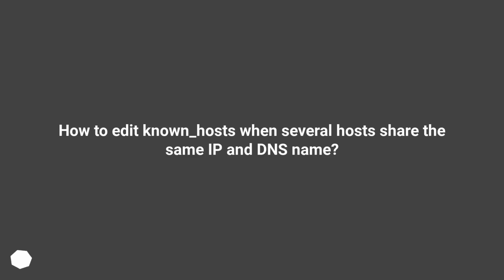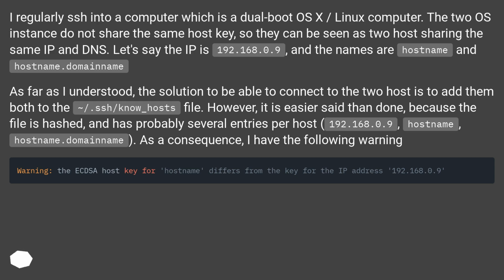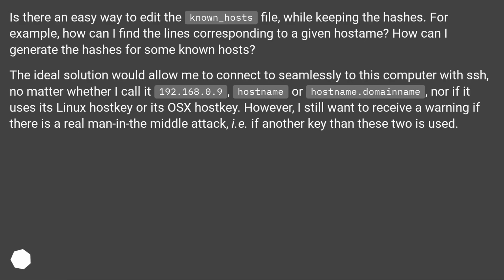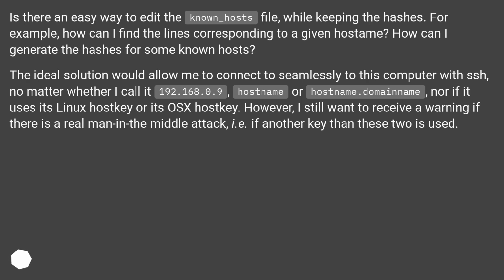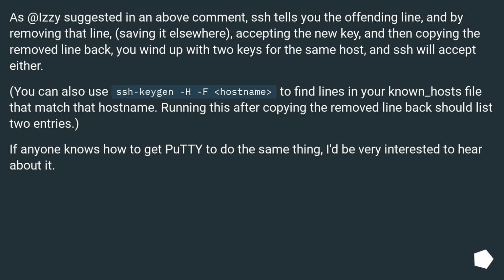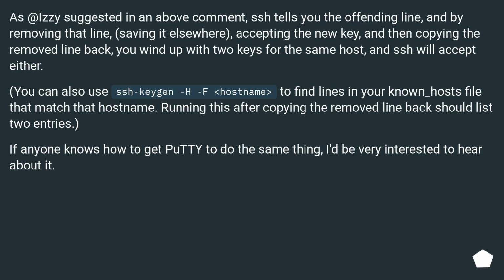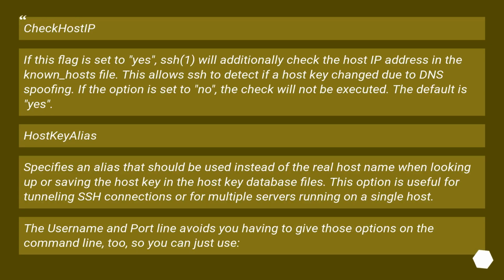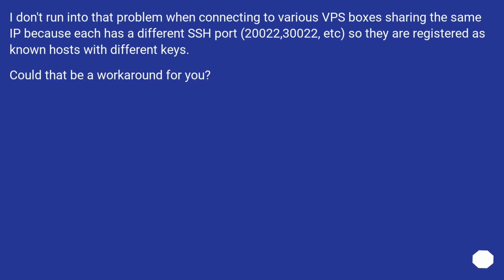How to edit known_hosts when several hosts share the same IP and DNS name?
Chapters
00:00 Question
02:04 Accepted answer (Score 17)
02:36 Answer 2 (Score 29)
03:17 Answer 3 (Score 20)
04:40 Answer 4 (Score 3)
05:06 Thank you